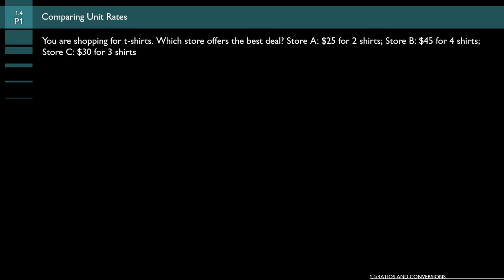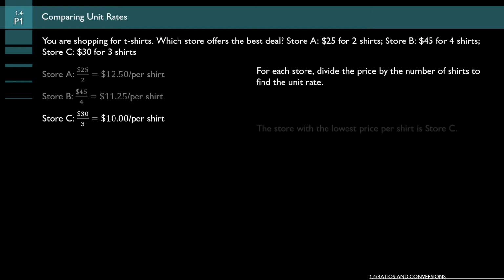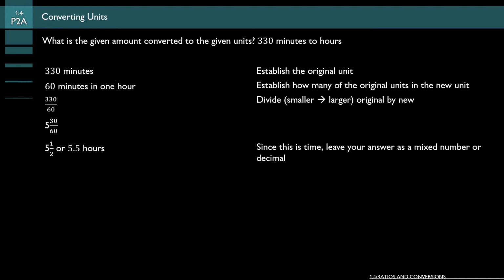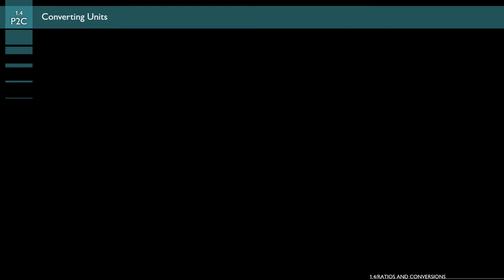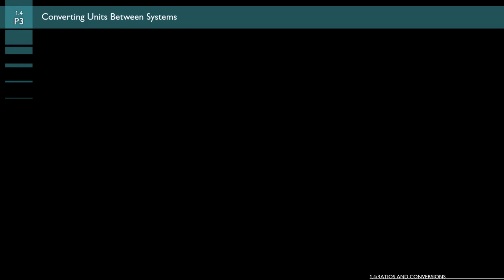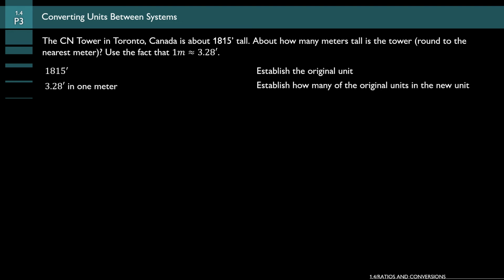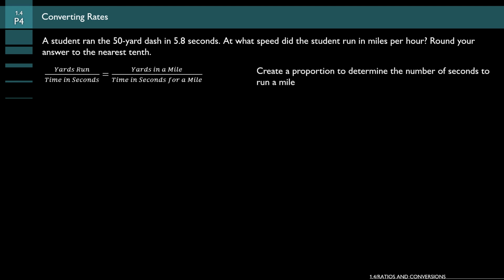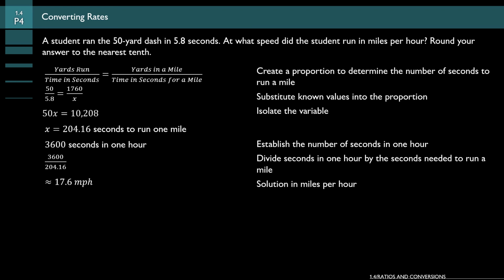2021 Algebra I Lecture 1 4 Ratios and Conversions